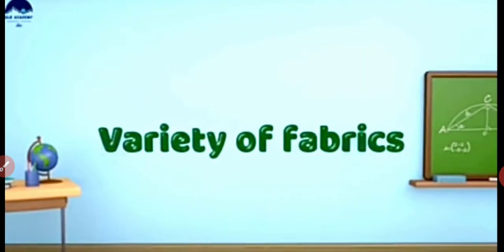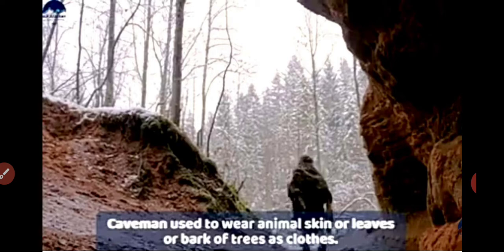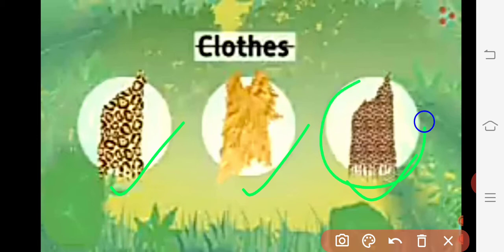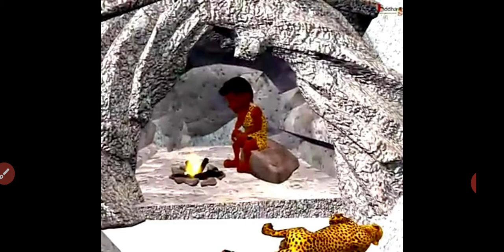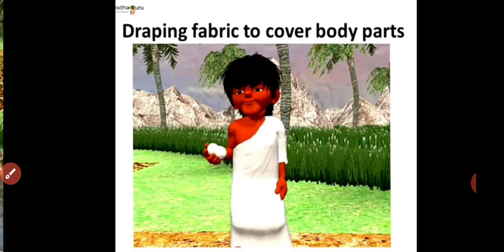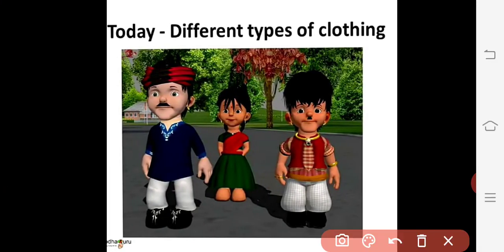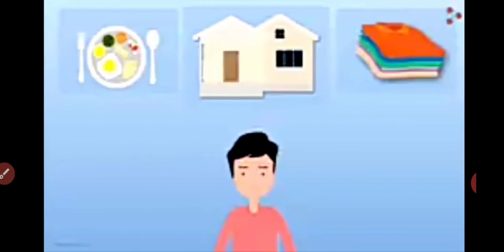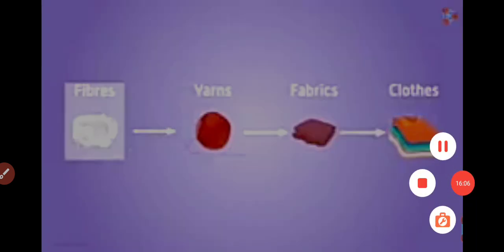Science fibres to fabrics(part1)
Introduction &History of clothes